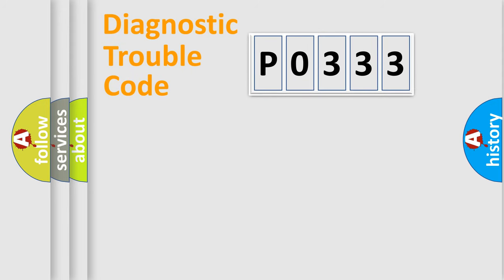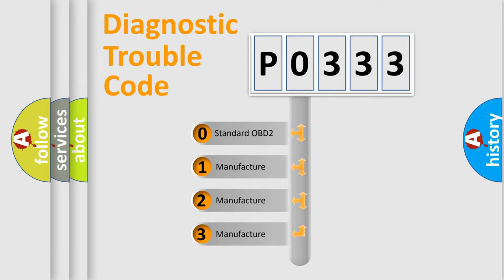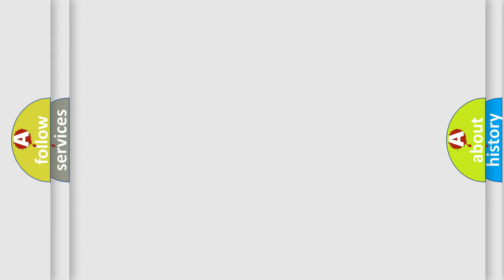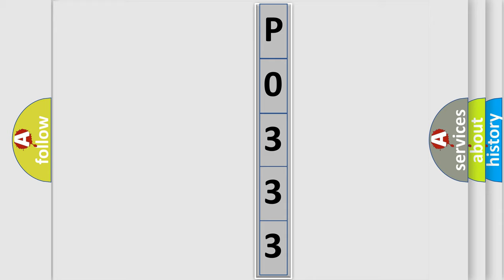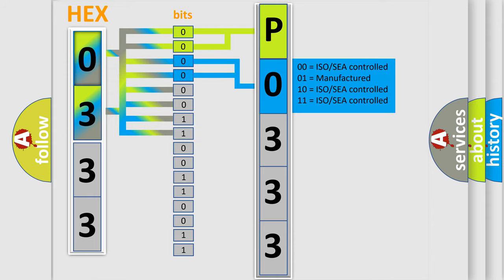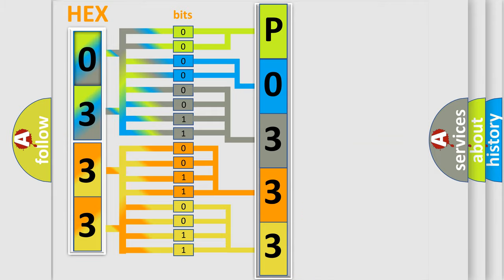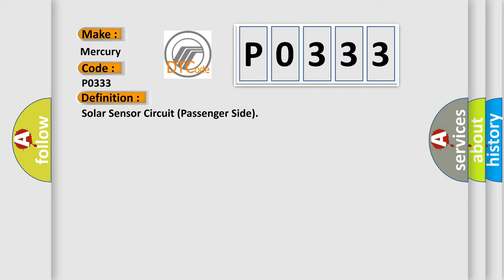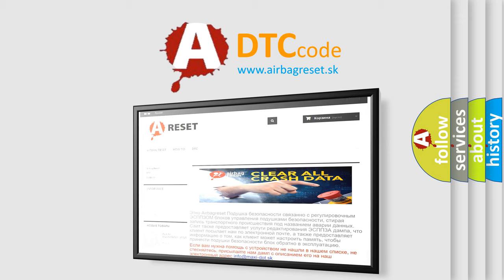DTC Mercury P0333 Short Explanation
Contents:
0:21 Basic DTC analysis according to OBD2 protocol standard.
1:48 Insight into programming
2:58 A diagnostically understandable description of the Diagnostic Trouble Code
3:05 Basic error definition

Make
Mercury
Code
P0333
Definition
Solar Sensor Circuit Passenger Side
Description
Open or short in passenger side solar sensor circuit
Cause
 Solar sensor Harness and connector between solar sensor and A or C amplifier A or C amplifier